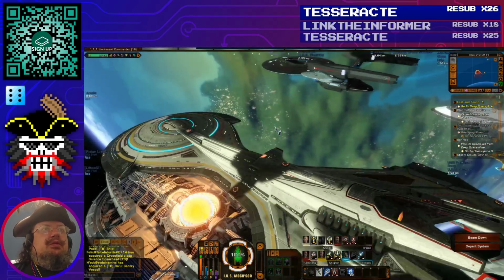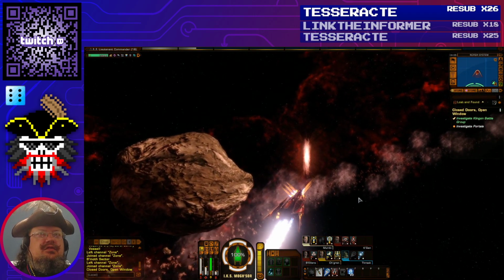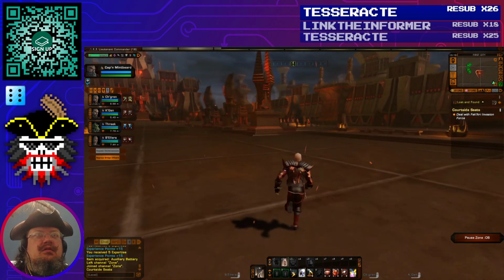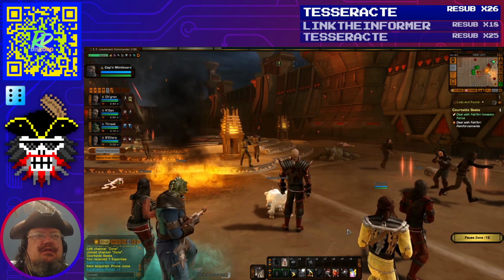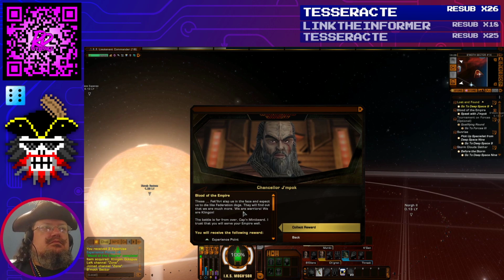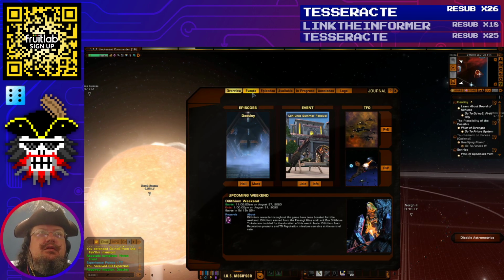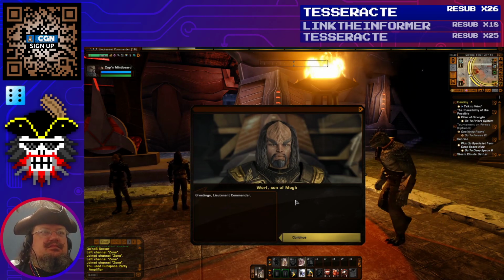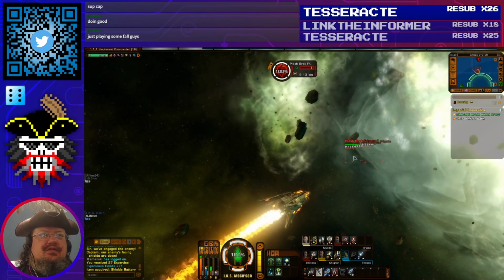Star Trek Online, ep13 ~ Blood of the Empire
In Star Trek Online, the Star Trek universe appears for the first time on a truly massive scale. Players take the captain's chair as they command their own starship and crew. Explore strange new worlds, seek out new life and new civilizations, and boldly go where no one has gone before.